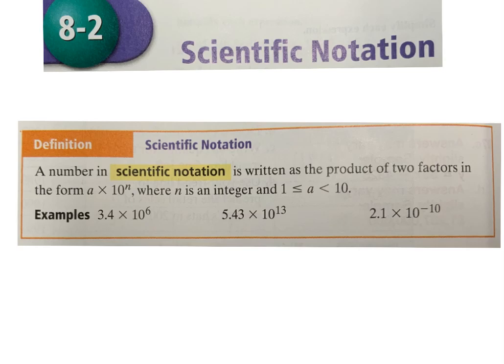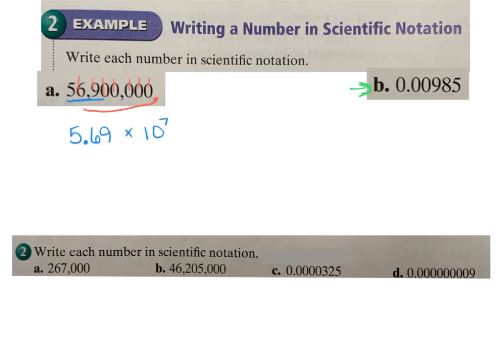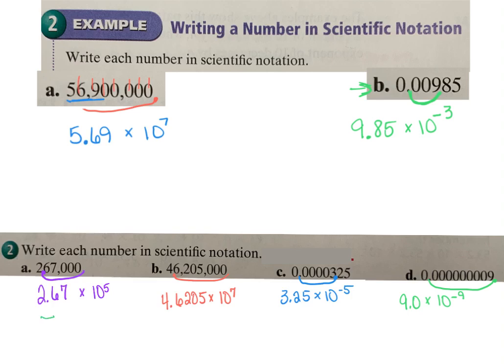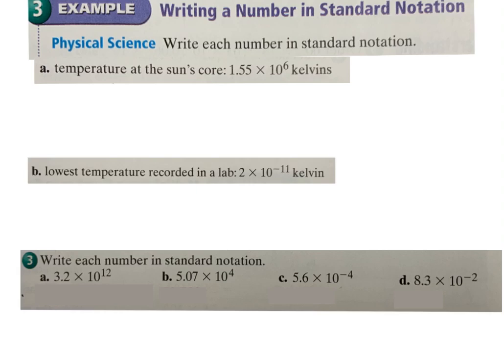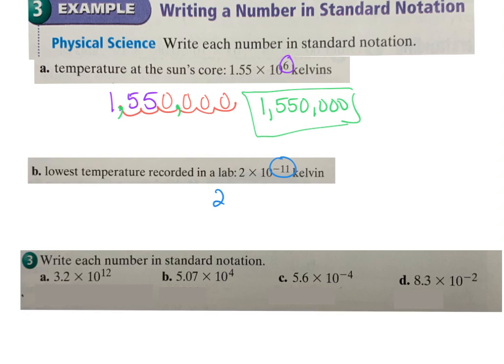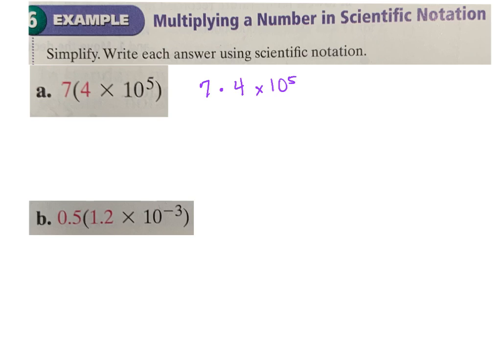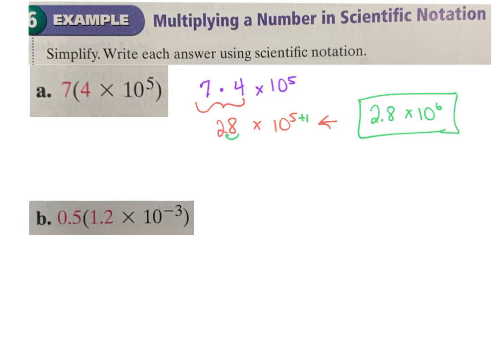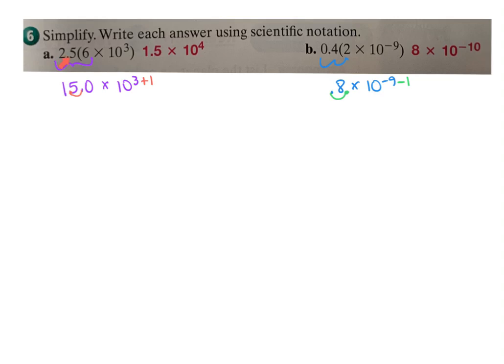Alg 1 section 8.2